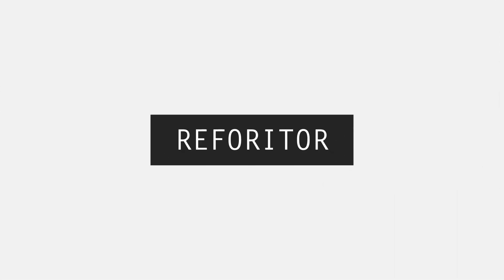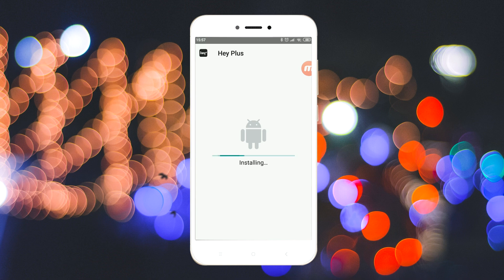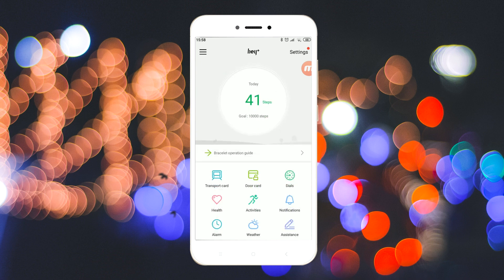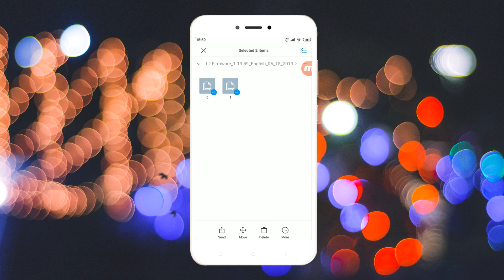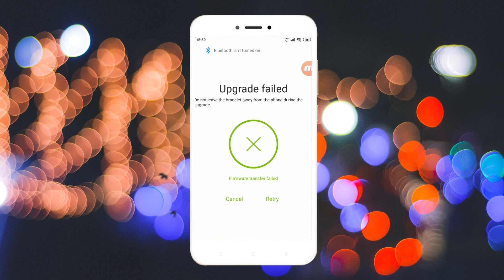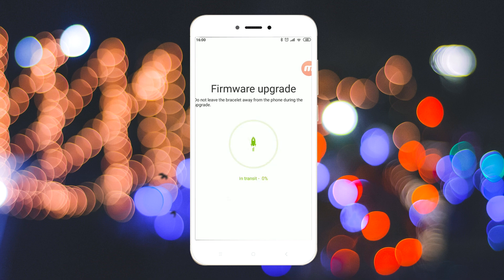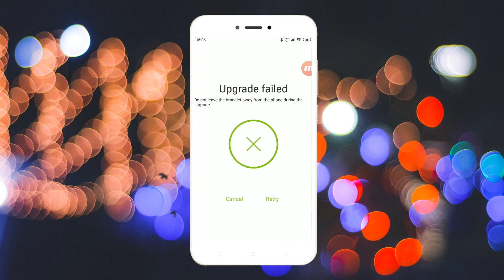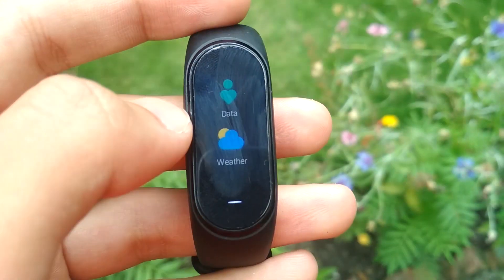How to change the language of Xiaomi Hey Plus band to English or Russian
-Flashing English (or Russian) firmware in Hey+ band

Ps- You're no longer needed to do this for En. The official english firmware is out and can be downloaded from the app itself!

PS- If you only get one file on extracting the zip, so you only need to replace it. Other processes remain unaffected

I hope you guys are able to flash the English (or Russian) firmware in your Hey plus band after watching this video. Also, after you've done everything as mentioned in the video, you may uninstall the Hey Plus Flash app and install the original Hey plus app, but be sure to not upgrade the firmware, whenever available.